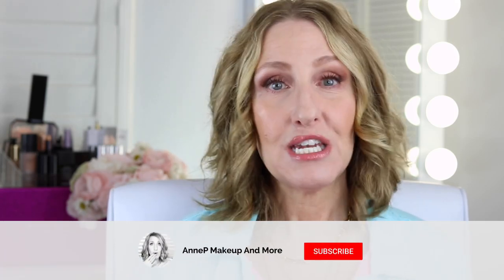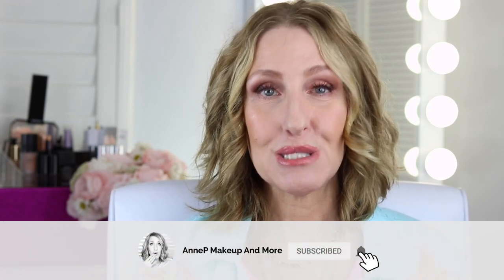HOW TO GET RID OF PUFFY UNDER EYES FAST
I'm going to share how to get rid of puffy under eyes fast. There's different ways you can achieve this and I'll explain each one in the video. I've had to deal with puffy under eyes for most of my life. I feel like I've been able to control it. I still have a little puffy eyes if I intake too much sodium and don't drink enough water or don't get enough sleep. But these tips have helped me and I hope they will help you too.

Intro-0:00
Rose quartz treatment-1:33
Ice balls-2:48
Ice roller-3:02
Eye patches-3:52
Eye cream-5:35
instant eye lift depuffing-7:16

ROSE QUARTZ EYE TREATMENT
FLAWLESS ICE ROLLER
ICE BALLS
PIXIE DETOX EYE (KEEP THIS IN THE FRIDGE FOR COOLING EFFECT)
PETER THOMAS ROTH FIRM X EYE TREATMENT
SISLEY CONCEALER (MY HOLY GRAIL)

COLORESCIENCE MINERAL COLOR CORRECTOR

WEARING
GUCCI FOUNDATION(120N)
GUCCI BRONZER(#2)
CHARLOTTE TILBURY POWDER(FAIR)
CHARLOTTE TILBURY BLUSH ECSTASY
CHANEL LINER NIOR INTENSE
MAC 33 LASHES
CHARLOTTE TILBURY PILLOWTALK LINER

LIPSTICK CT IN LOVE WITH OLIVIA
CHANEL BROWS BRAUN CLAIR
CHARLOTTE TILBURY LEGENDARY BROWS

EYES DIOR NUDE DRESS